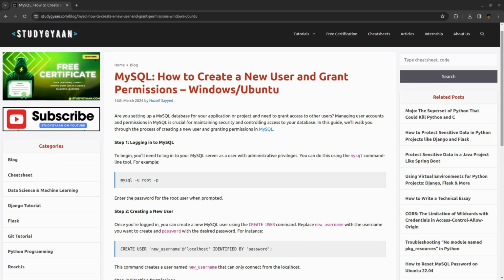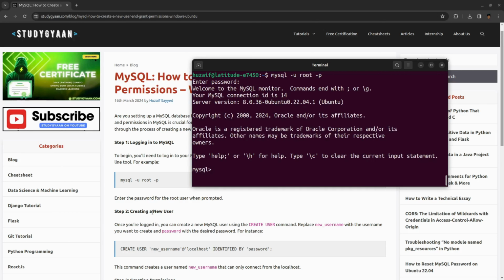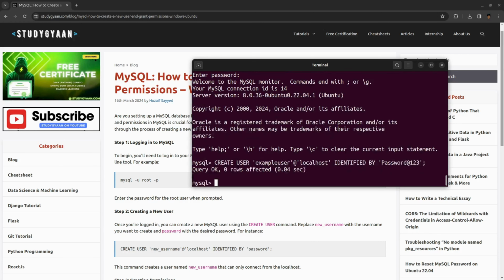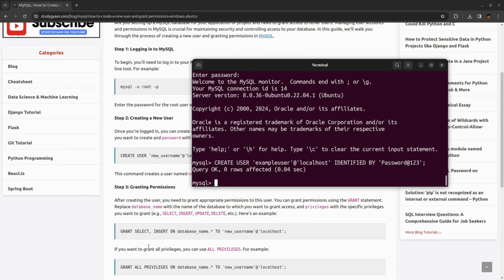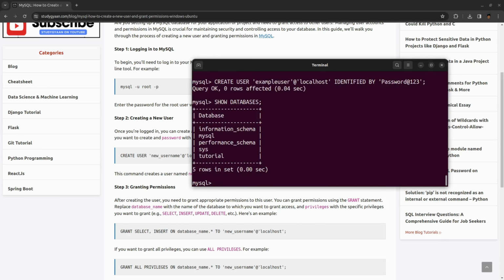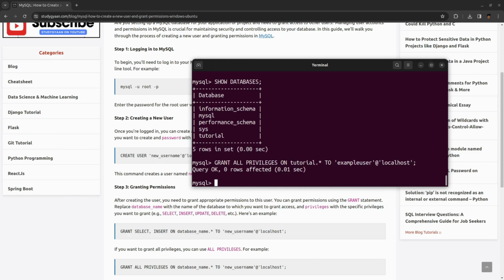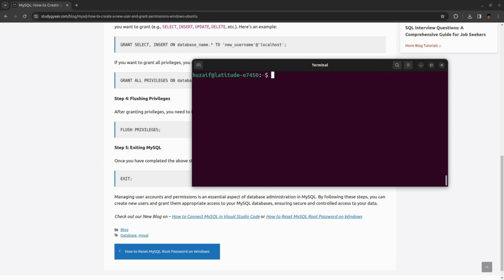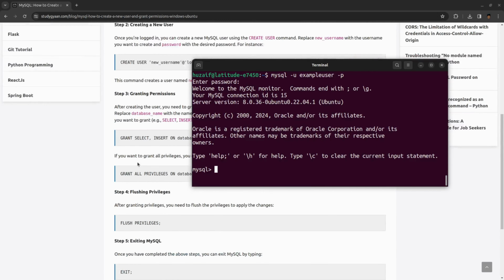MySQL: How to Create a New User and Grant Permission – Windows/Ubuntu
In this tutorial, learn to create a new user and grant permissions in MySQL on both Windows and Ubuntu environments. Discover how to enhance database security and manage user access effectively.

#2 00:28 Logging into MySQL
#3 01:01 Create MySQL New User
#4 01:55 Grant Permission to User for Database
#5 04:12 Verify Created User Working